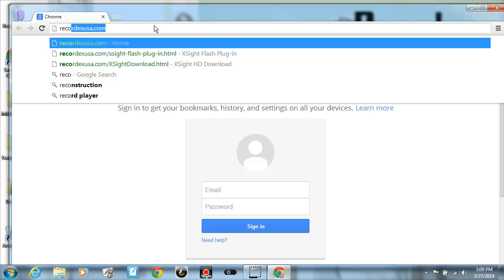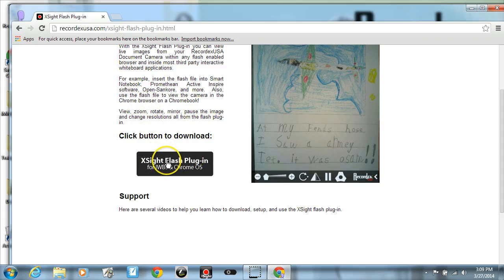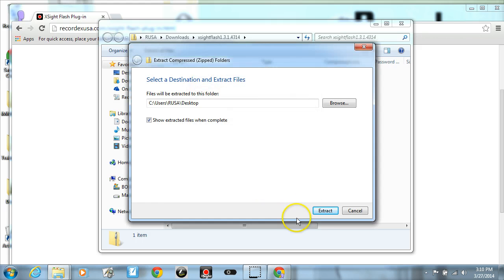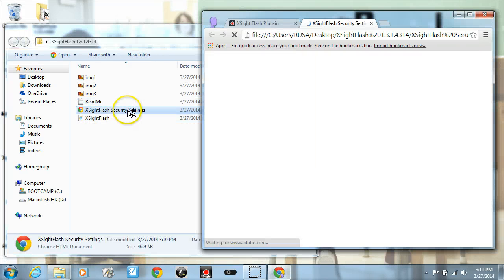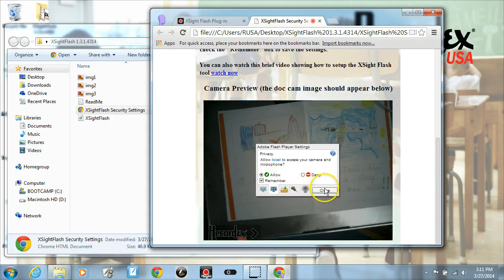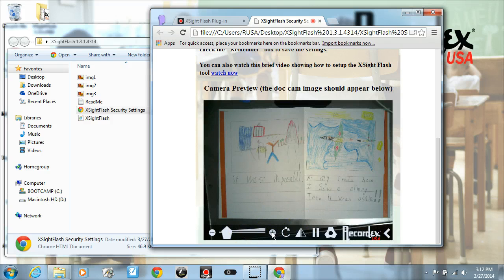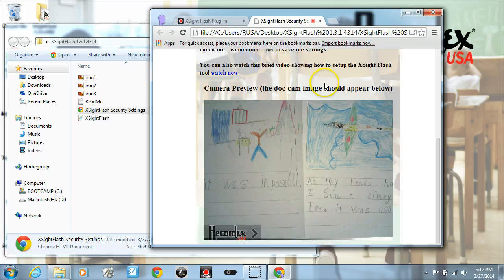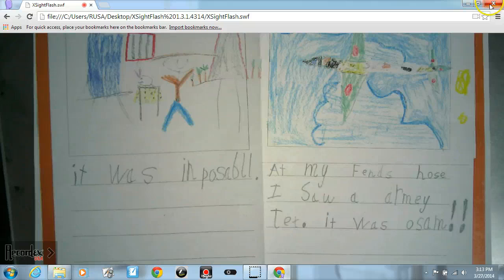Download and Setup XSight Flash Plug-in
This video will walk you through downloading and settingup the XSight Flash Plug-in for your RecordexUSA document camera.  The plug-in will allow you to use your camera with your whiteboard software or with any flash enabled browser.